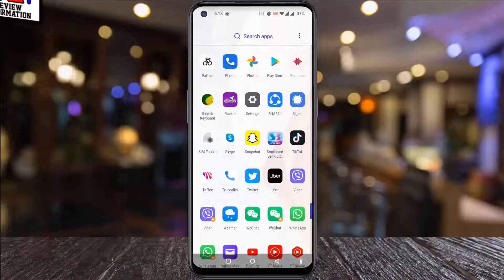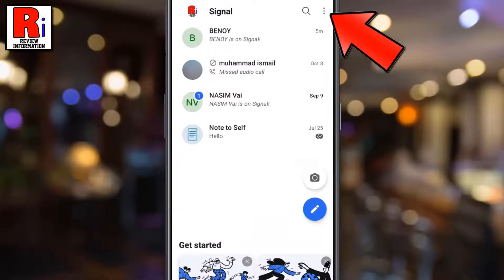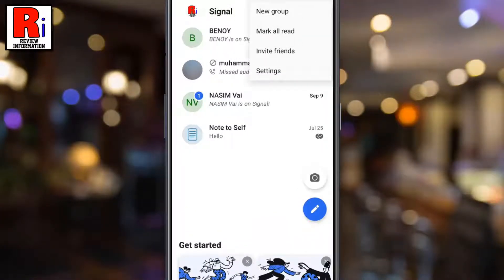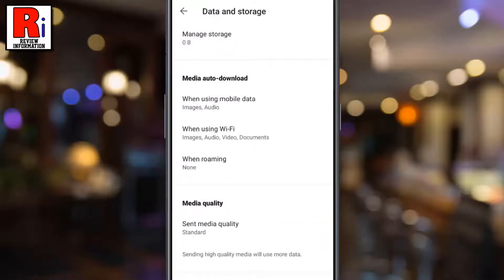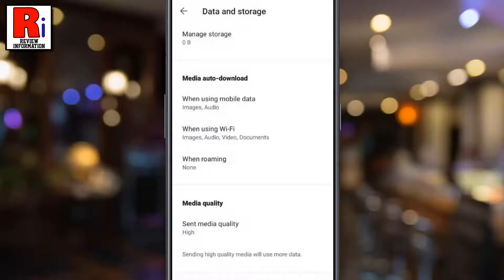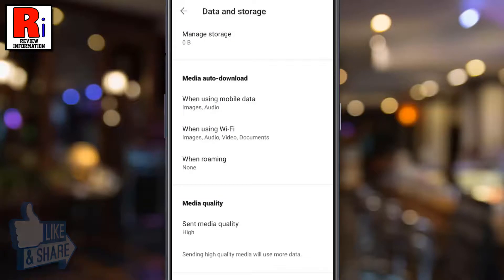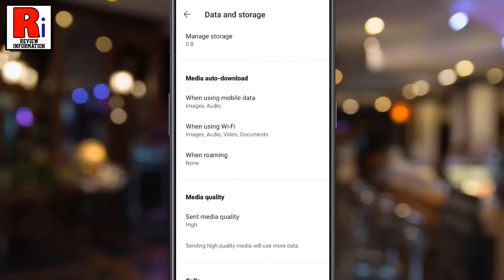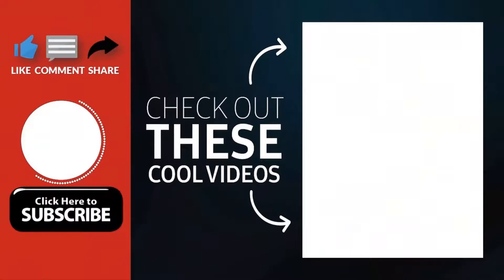How to Send High Quality Media Files on Signal Messenger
In this video I will show you, How to Send High Quality Media Files on Signal Messenger.

To begin, open Signal Messenger on your phone. Tap on the three dots from the top right corner. From the drop down menu, select settings. Now go to, data and storage. Under media quality, tap on sent media quality. Now simply select, high. From now on, you can send any media file in original size or high quality. Keep in mind that, sending high quality media will use more data.